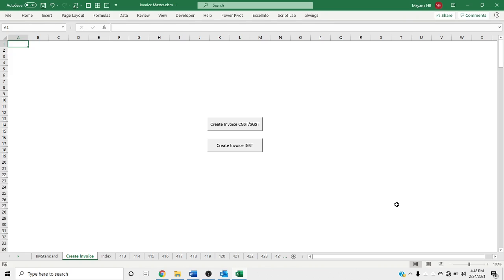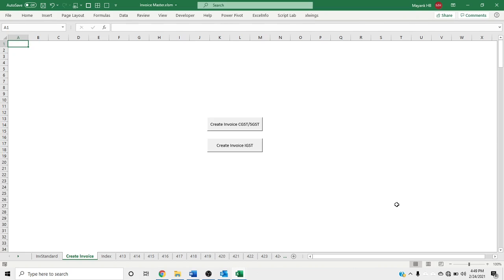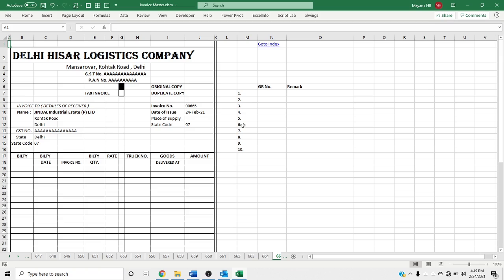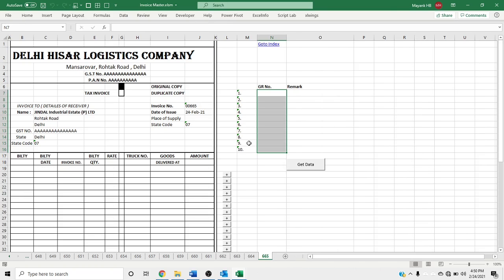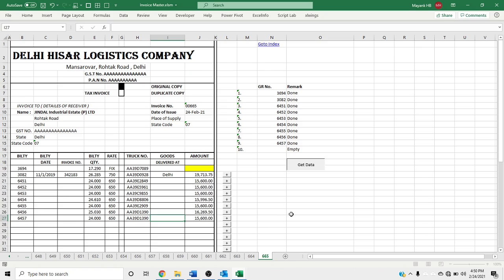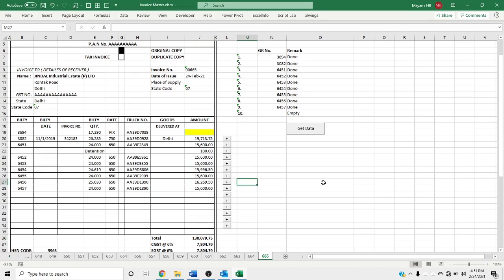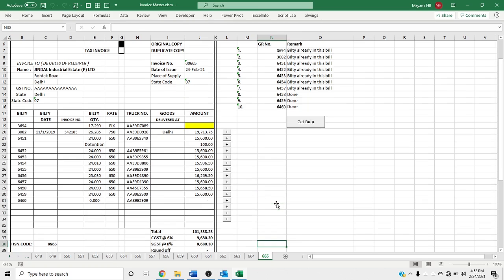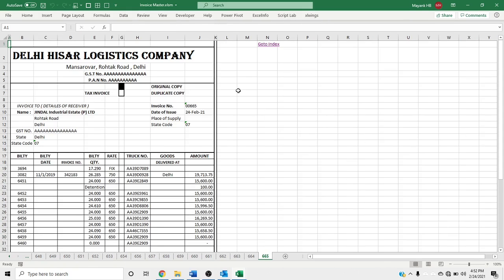Invoice Creation Automation | Microsoft Excel | VBA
We created this Microsoft Excel Utility for a Company engaged in Logistics Industry in India.

The Tools we Used in this Project
- Microsoft Excel
- Excel VBA

The problem faced by the Client:
- Client was a Logistics Company having around 50 Trucks.
- User used to do manual Invoicing to its Customers which lead to several errors in Invoices.
- In case of error, the user had to reissue the correct invoice which delayed cash realization from the customer.
- Further, in some cases, few consignments were not even invoiced which lead to revenue loss.

How we solved the problem:
- We created an Excel utility using Excel VBA where the user could click on a button to Create Invoice Template.
- Next user had to enter the consignment number and the utility will automatically fetch the details from the database and create the invoice.